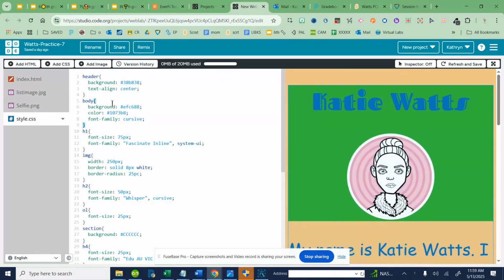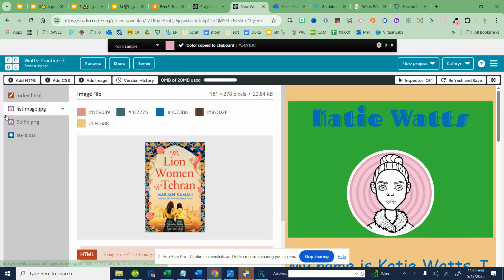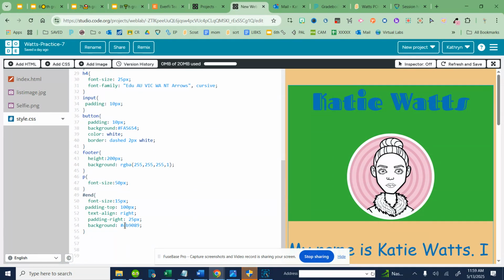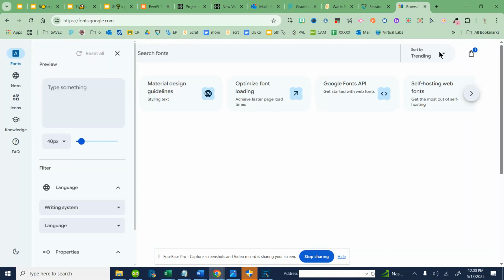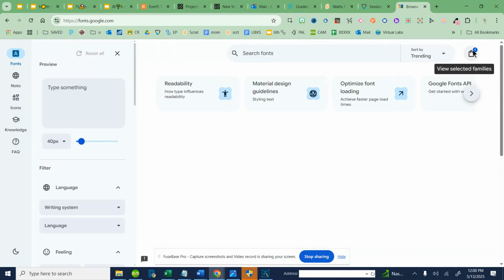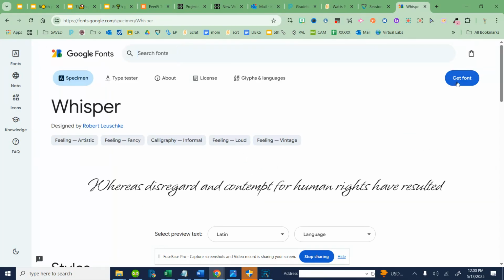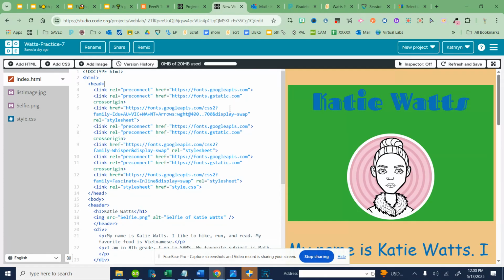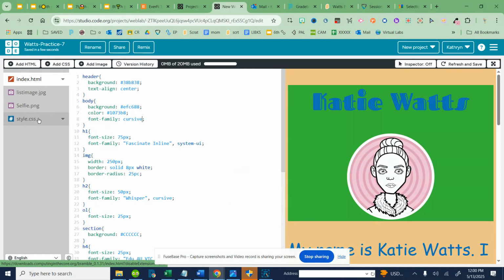screencast-studio_code_org-2025_05_13-12_01_17